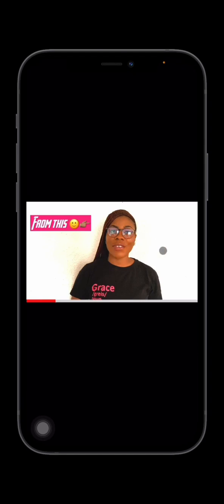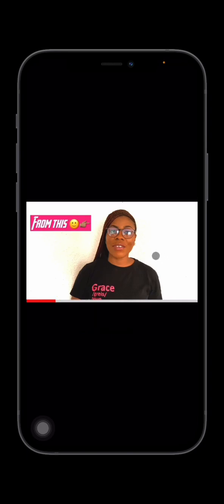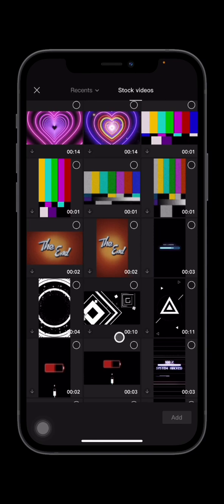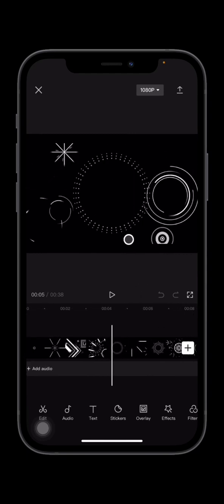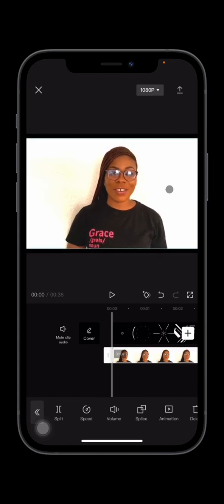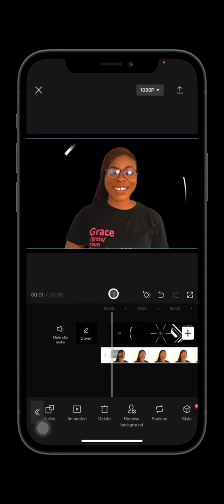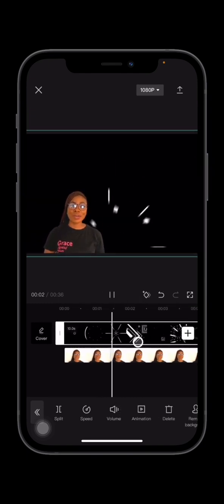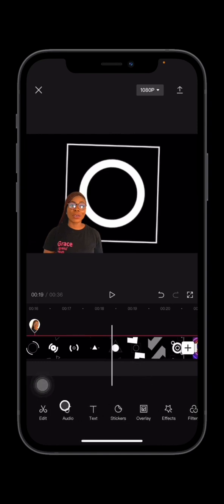How to Change the Background of your Video Automatically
This video unveils the secrets to easily changing your background using simple video editing techniques! Learn how to swap out backgrounds for stunning visuals, no complicated software required.